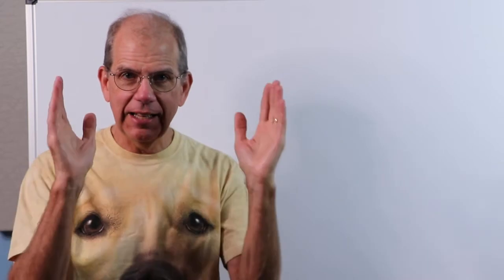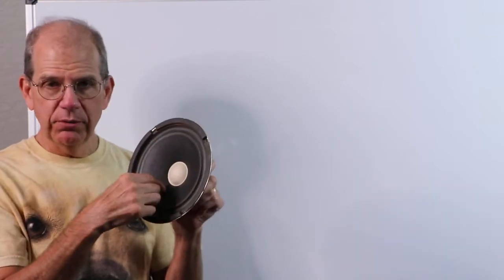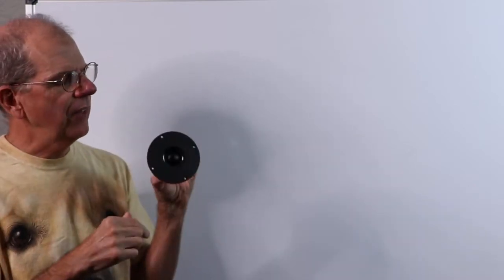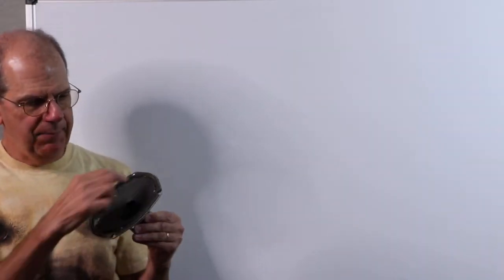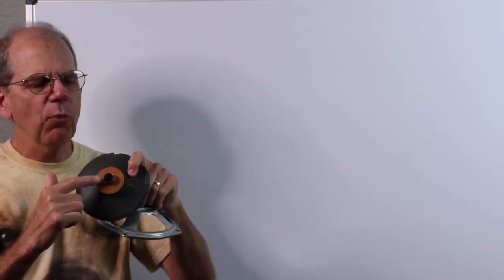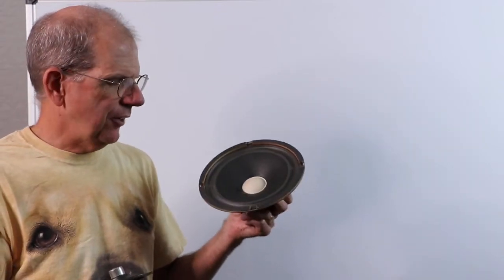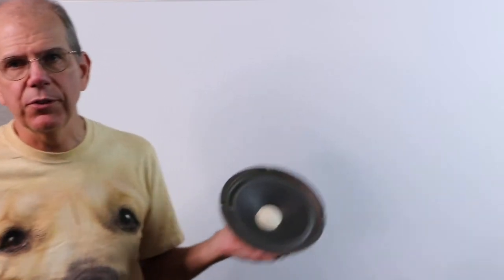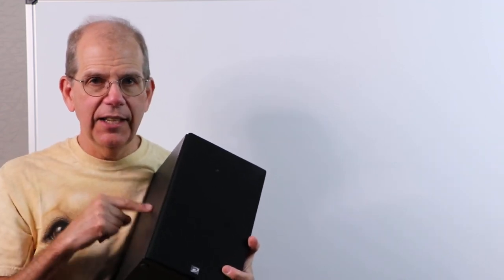Science of Sound: Loudspeakers Introduction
Here we present an introduction to dynamic loudspeakers. This includes the need for different types of transducers along with their basic operation, which relies on Faraday's Law of Electromagnetic induction.

References: Science, Waves & Sound Lecture Notes, section 11.